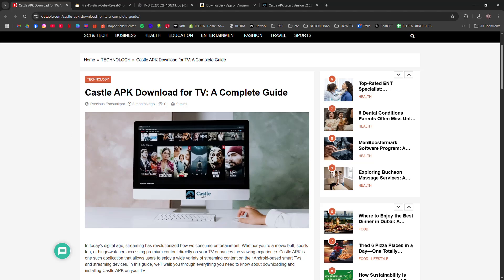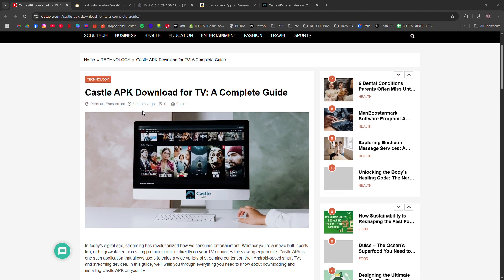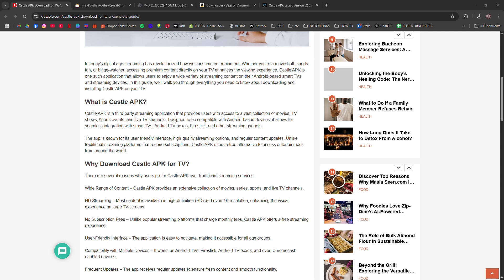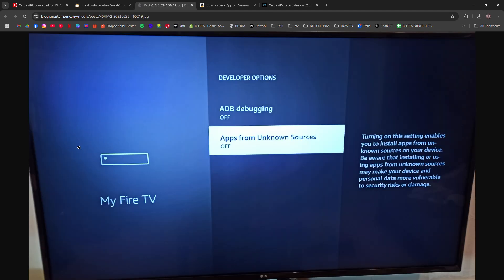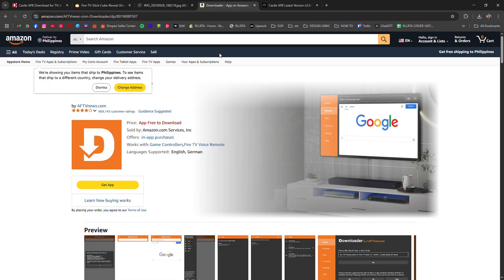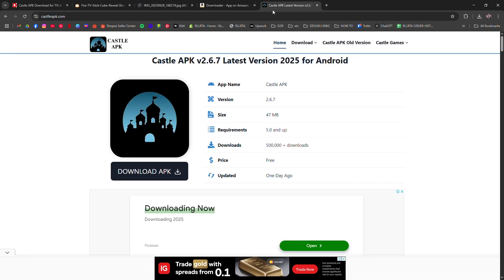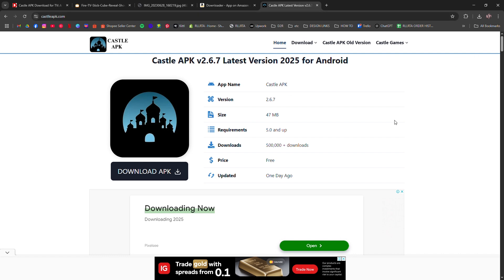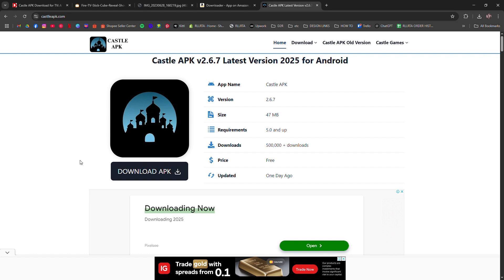HOW TO INSTALL CASTLE APP IN FIRE TV STICK 2026! (FULL GUIDE)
In this video I am going to show you how to install Castle app on Fire TV Stick step by step. I will guide you through the download process, setup, and how to start using the Castle app on your Fire TV Stick for streaming your favorite content easily.